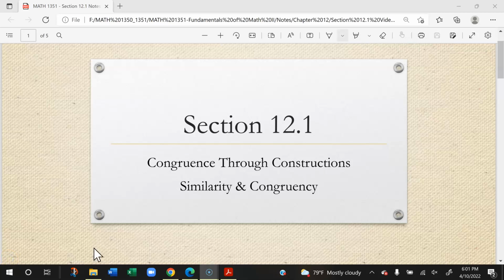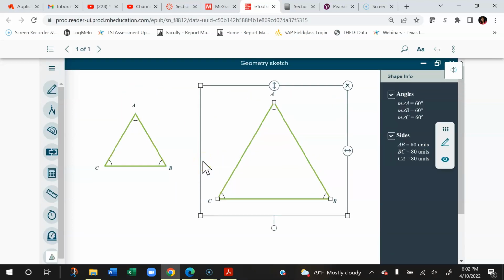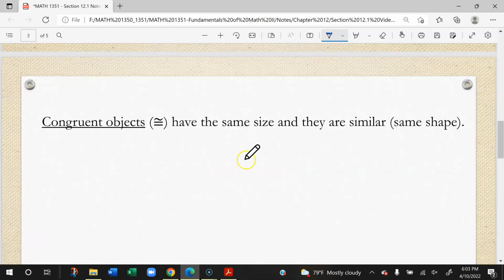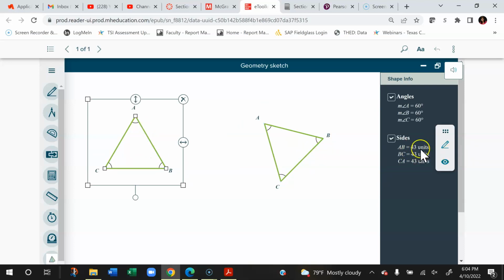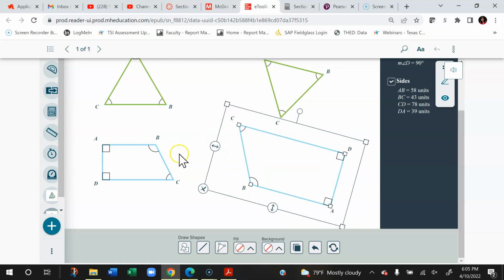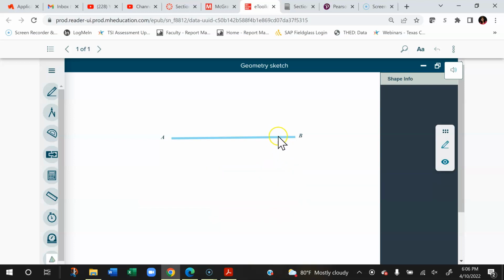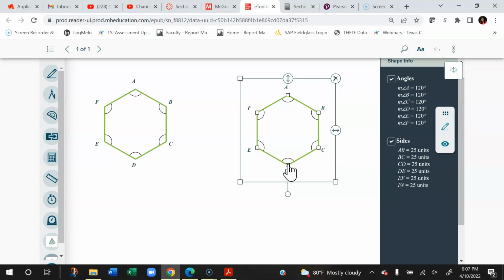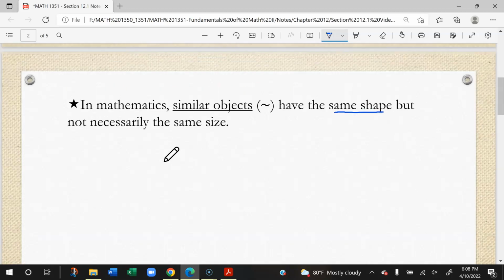Similarity & Congruency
Section 12.1